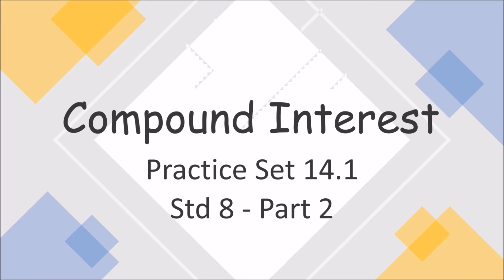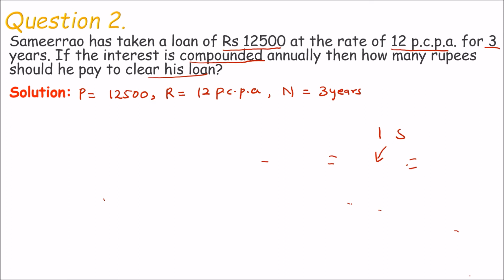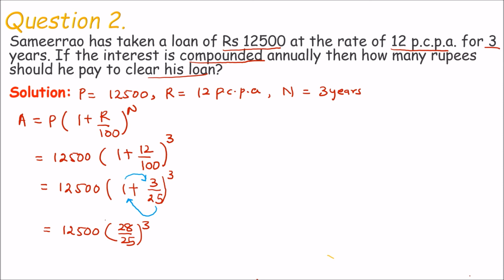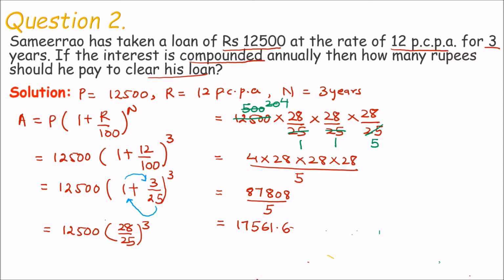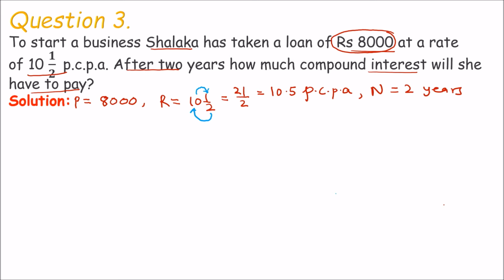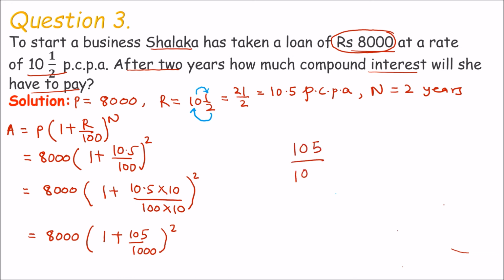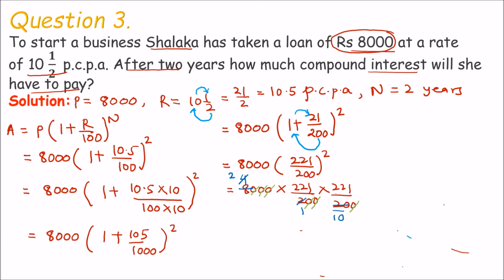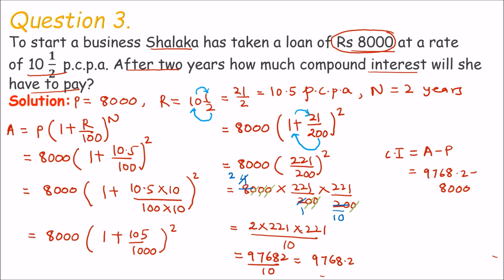compound interest I practice set 14.1 Part 2 I std 8th Maths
In this video you will learn how to find and compound interest.
sums from practice set 14.1